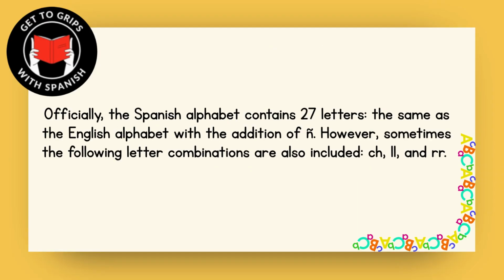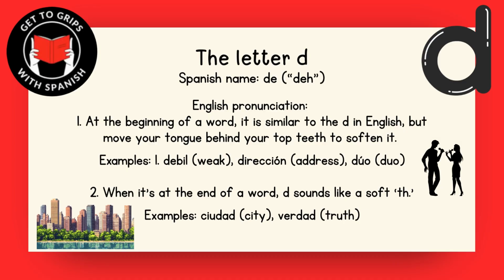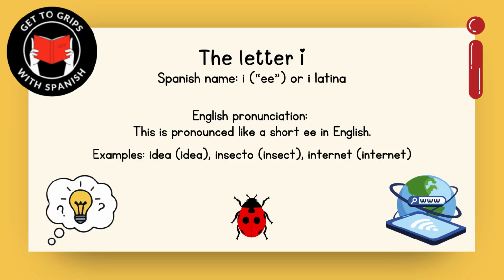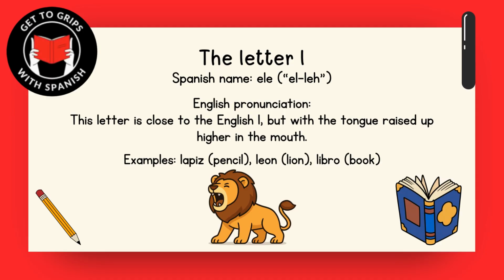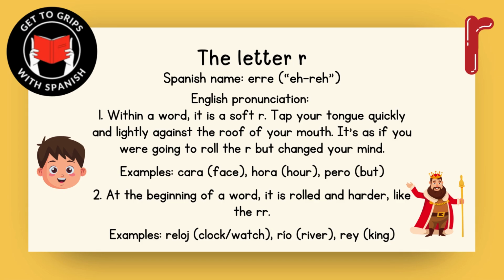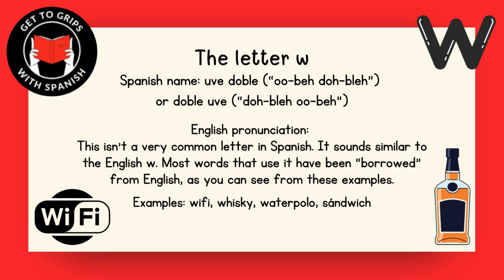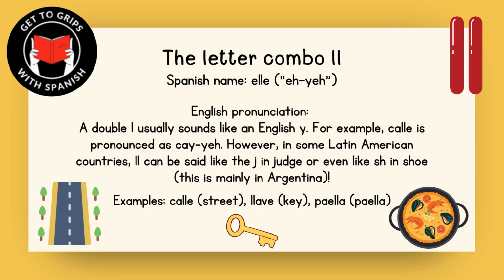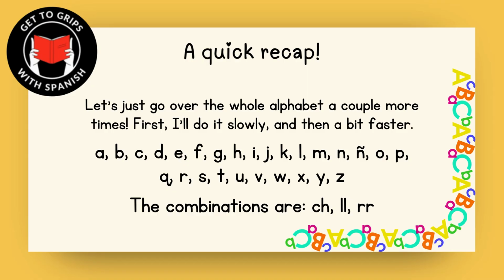Learn to Pronounce the Whole Spanish Alphabet in 20 minutes!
This video will tell you how to pronounce each letter of the Spanish alphabet using examples. It is aimed at beginners who want to Get to Grips with Spanish!